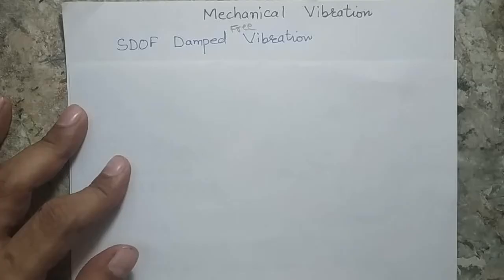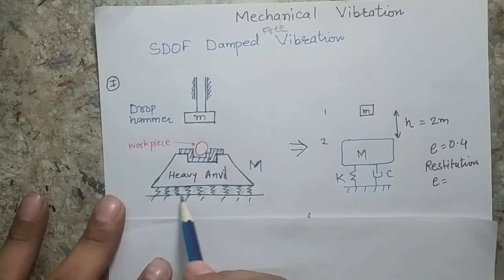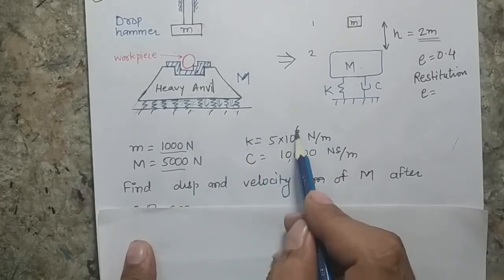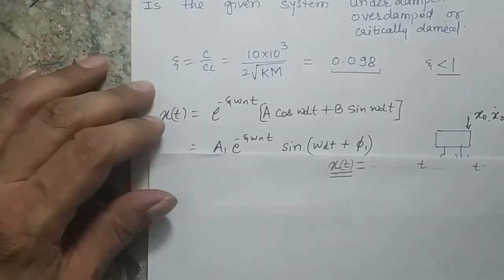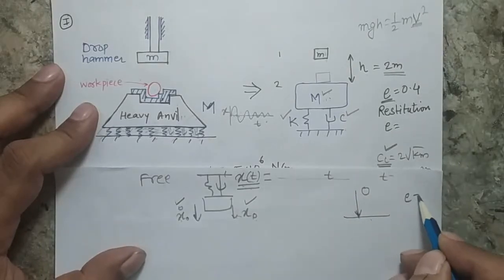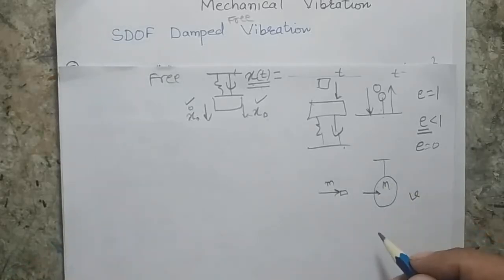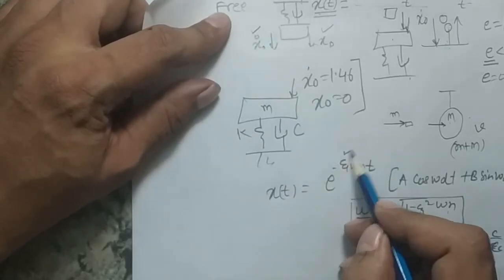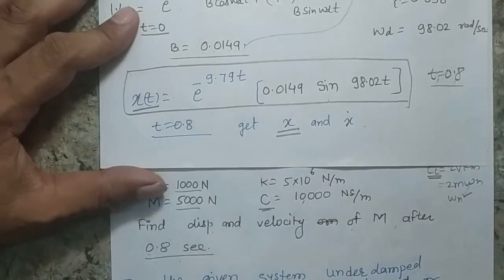Mechanical Vibration Lecture 9 || Damped Vibration Example Forging Hammer